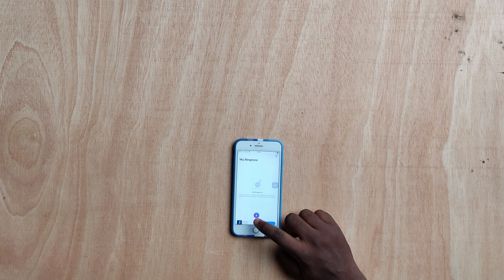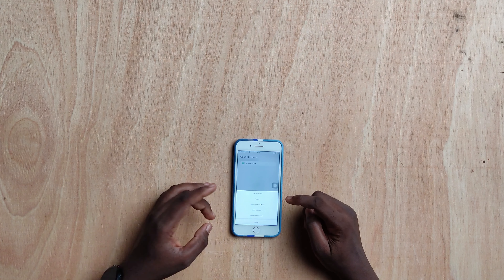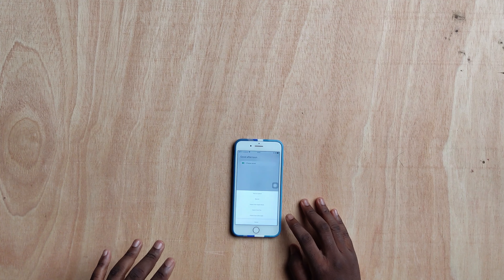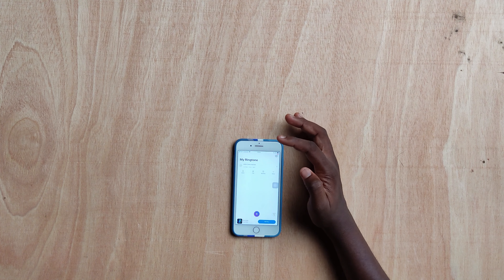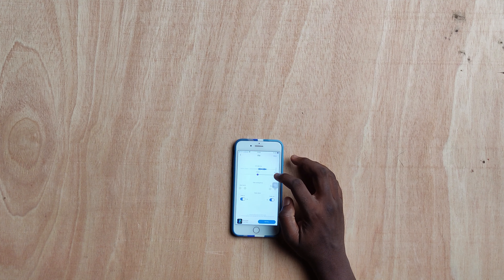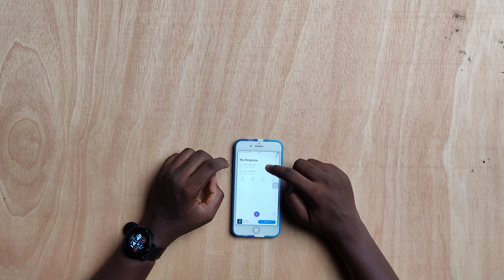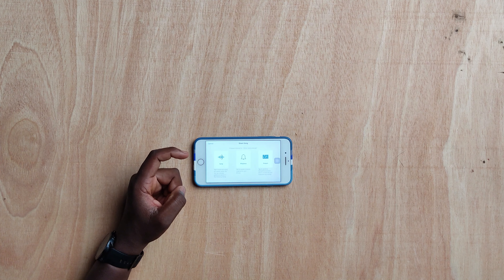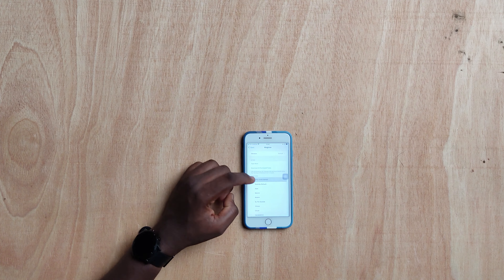Use Any Song As RINGTONE on iPhone! (EASY Method)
On iOS 14 and iOS 15, you can use any song as a ringtone. You can set any song as a ringtone on your iPhone without using a computer if you use this method.. You'll need these apps from the link below to set any song as a ringtone on your iPhone.